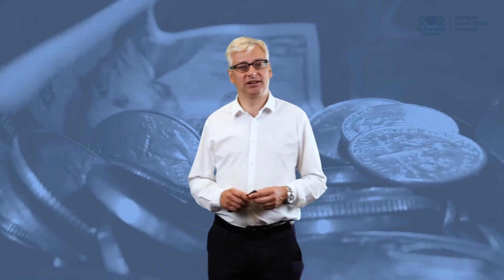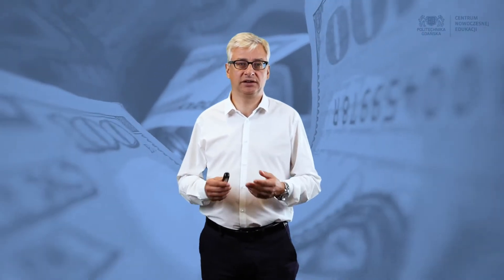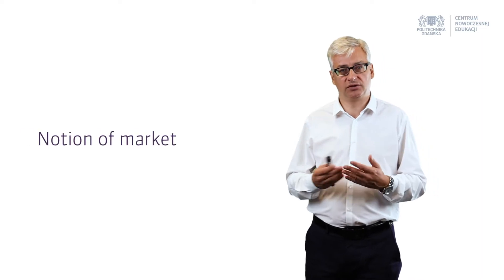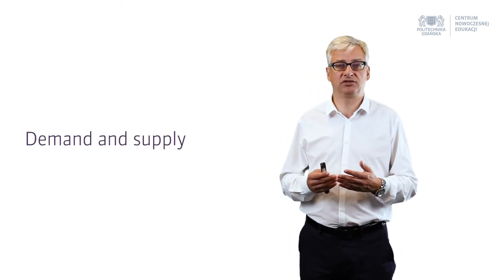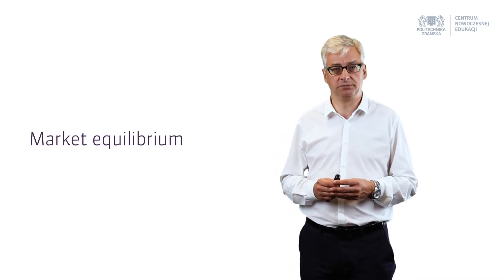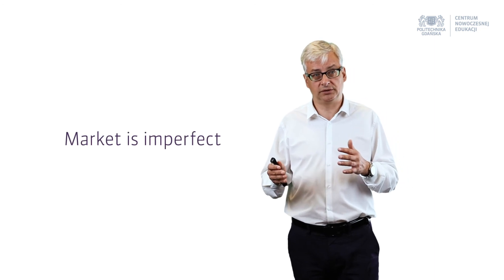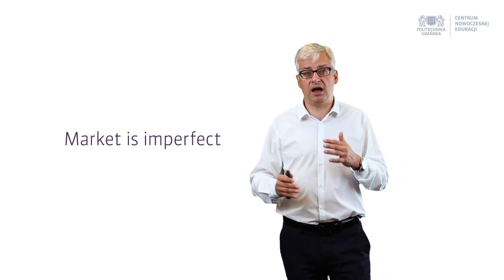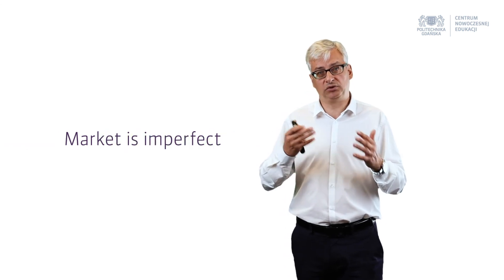Scarcity, market and other ways of dealing with scarcity (L1.1)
The essential problem in economics: scarcity - nicely and briefly explained. How to deal with scarcity? How to solve problems it creates? Watch this lecture to learn all about it.

00:00 Start of the lecture
00:20 Lecture agenda
00:50 What is economics about
01:25 Scarcity
03:40 Four ways of making decisions
06:40 Advantages and disadvantages of four ways
09:12 Market
11:32 Functions of market
16:00 Fighting drugs
16:40 Word of caution